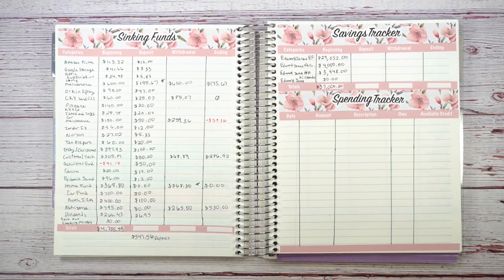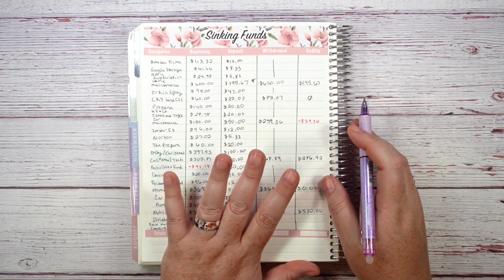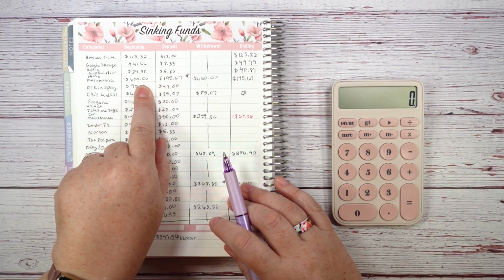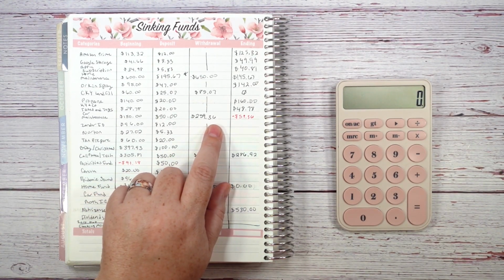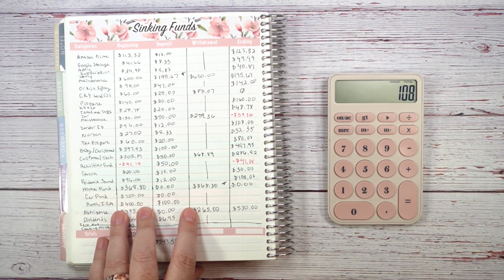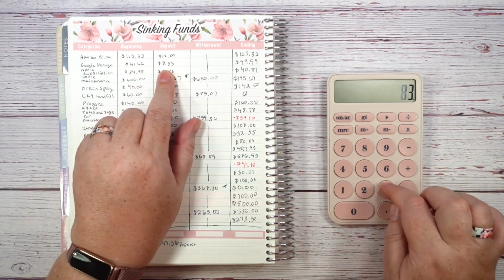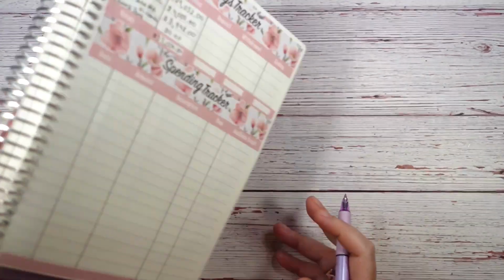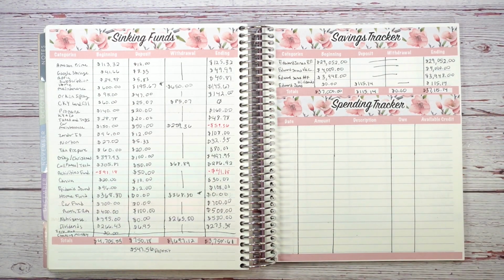July 2024 Sinking Funds and Savings Closeout || $1,600 in transactions!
I hope you like the video. Have an amazing and blessed day!

Link for the new channel
Lisa's Faith and Scripture Writings Channel

FREE BUDGET SHEETS!

If you would like to email me instead of leaving a comment in the comment section below for YouTube or have questions for me about my channel, please email me at .

Products Used:
Sara Marie Stickers on Etsy!

I am not a financial expert nor am I here to give financial advice to others. My goal is to share my personal experience on budgeting to possibly help others on their Debt Free journey. If you are looking for financial advice, I recommend you contact a professional financial advisor in your local area for the best advice for your situation. In my videos I may refer to resources such as EveryDollar and Financial Peace University.